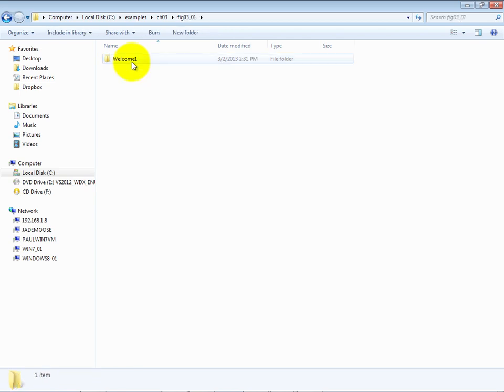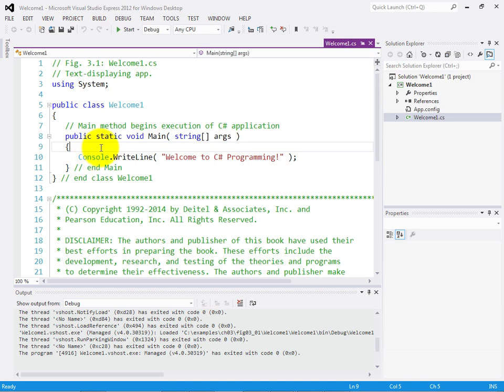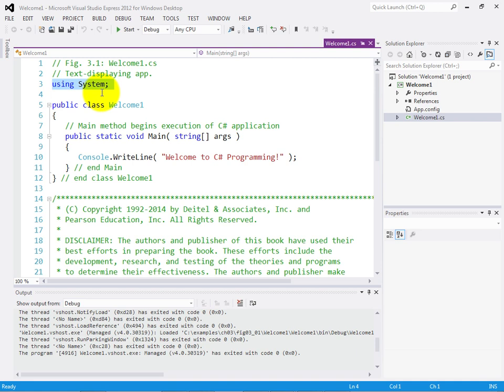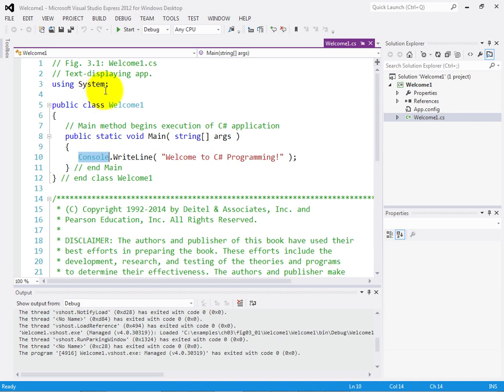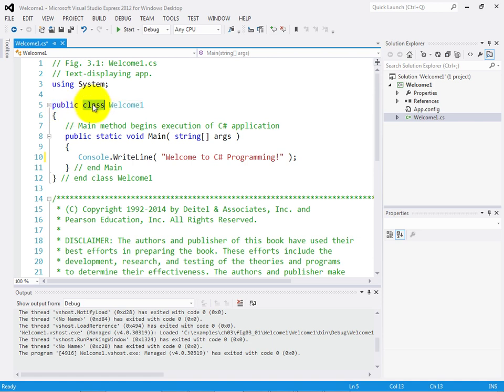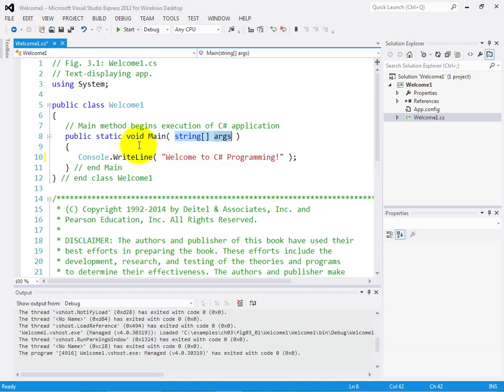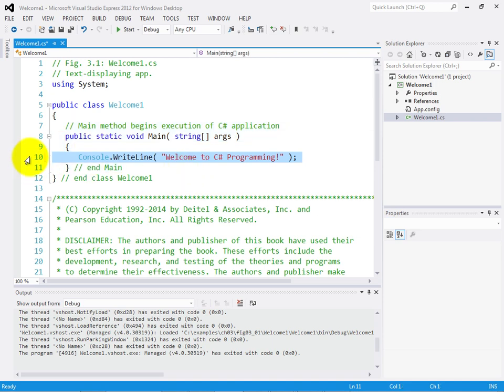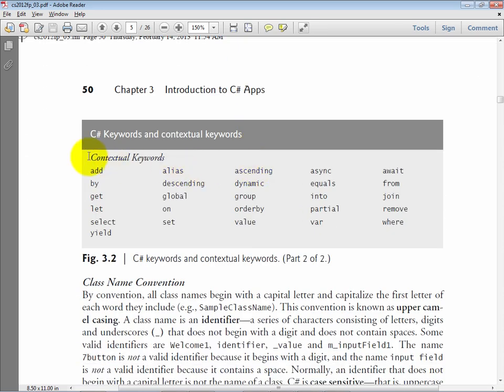lesson03 01 A Simple C App Displaying a Line of Text